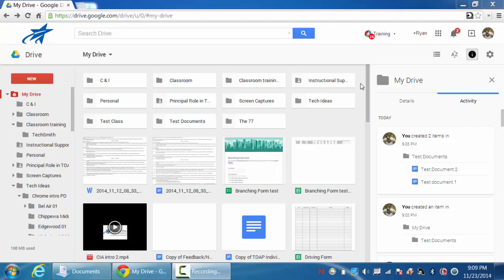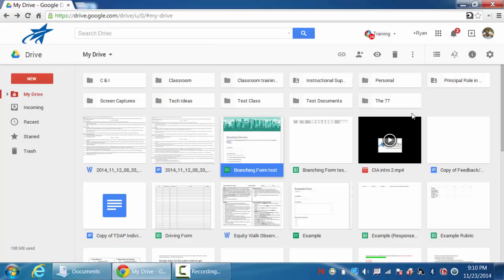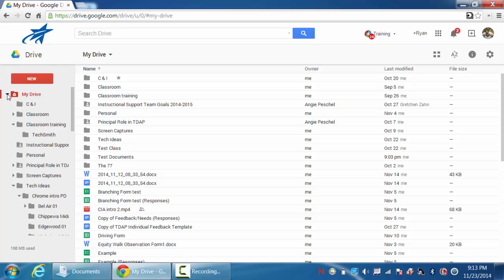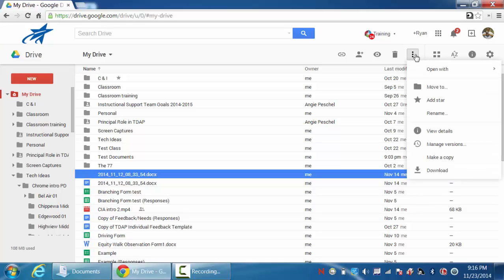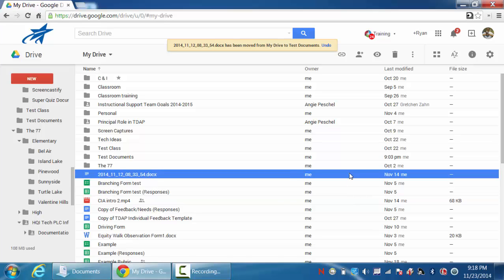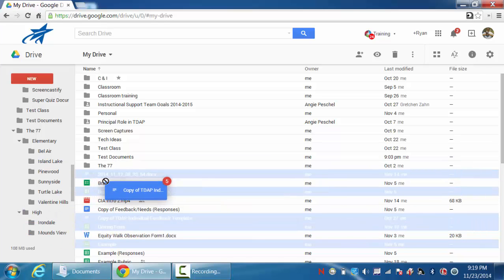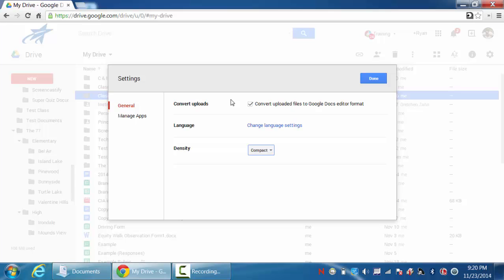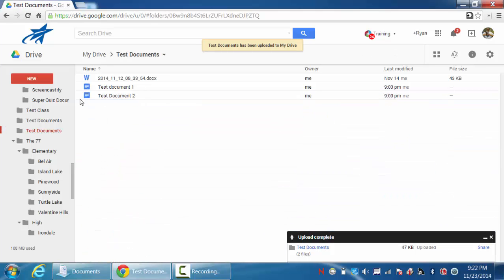Google Drive video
Main features of the new Google Drive